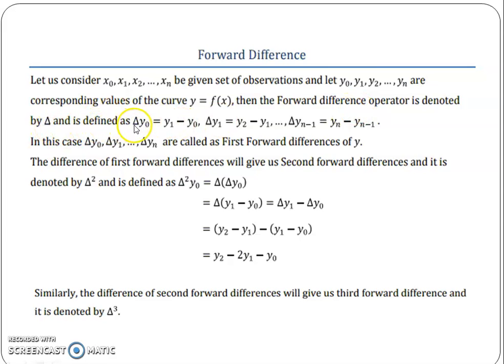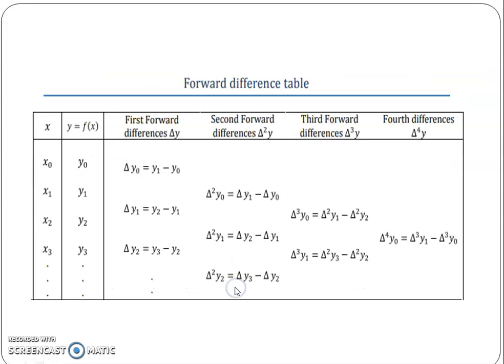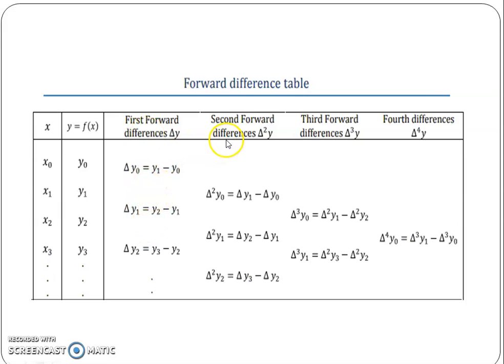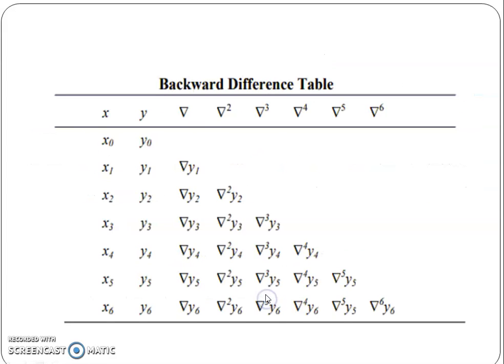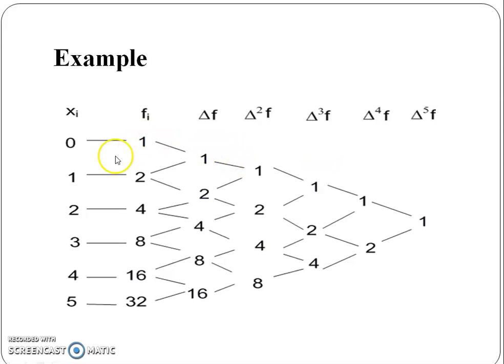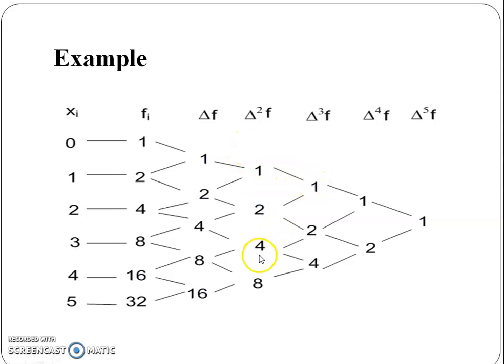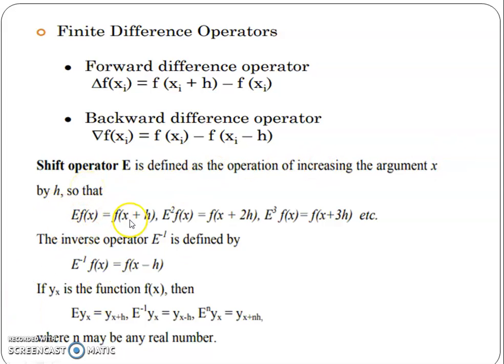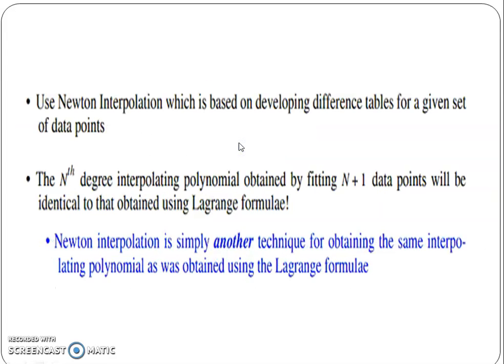Interpolation (Part 3) Finite differences